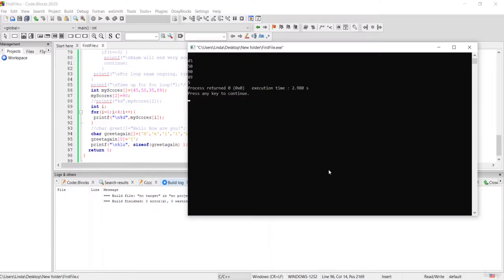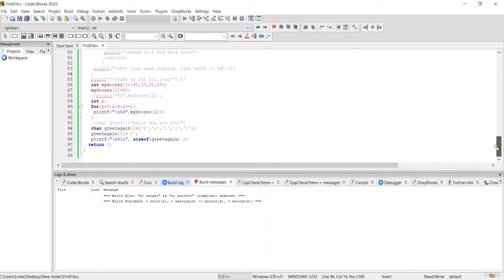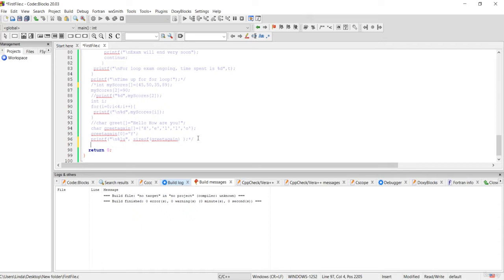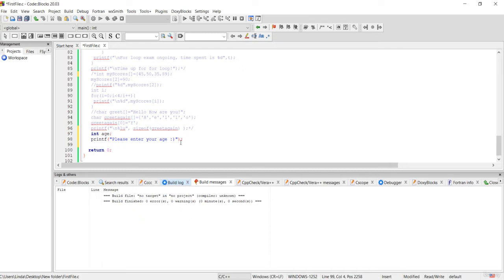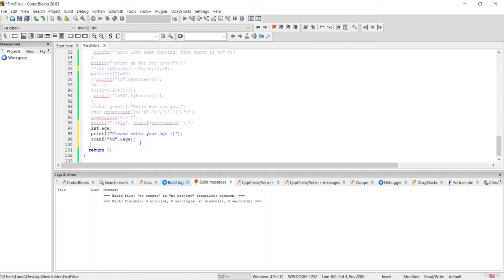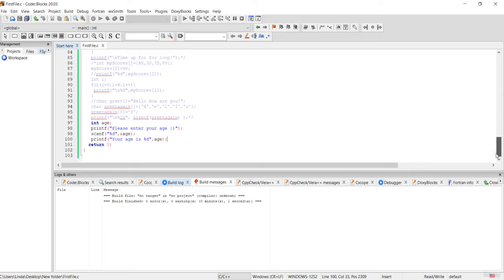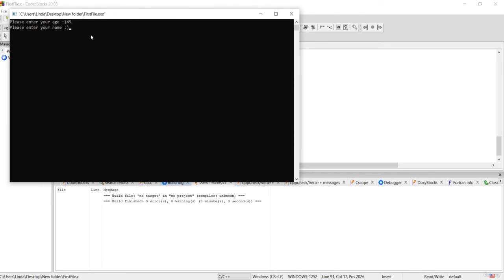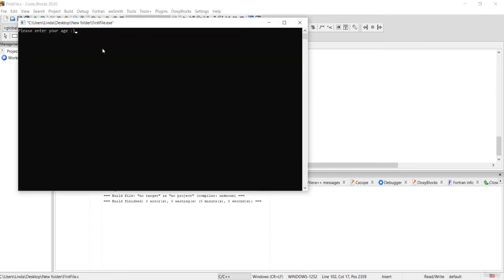what is User Input in C Programming | C Language Tutorial for Beginners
C how to accept user input scanf fgets tutorial example explained